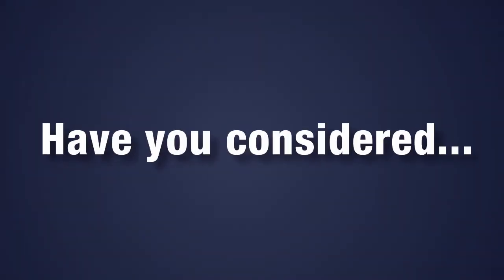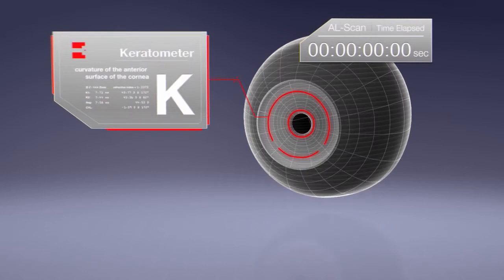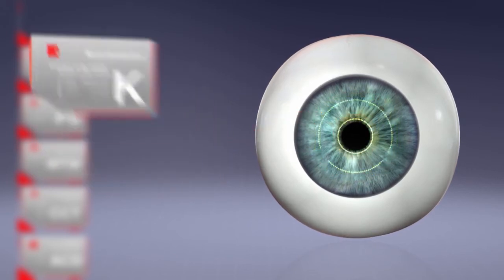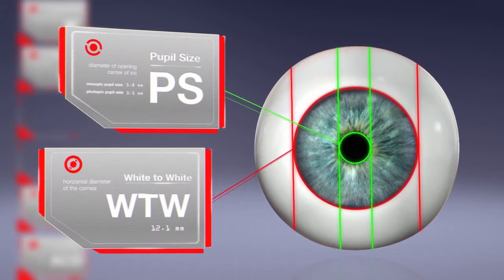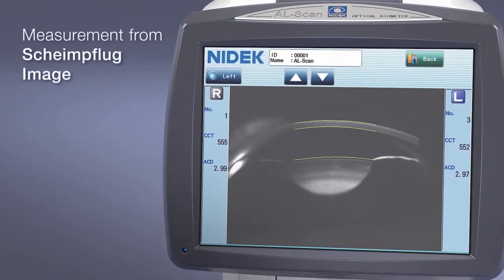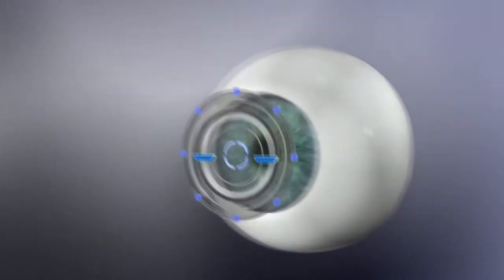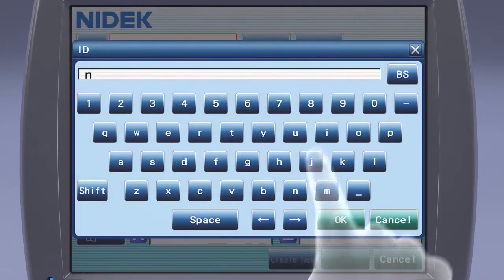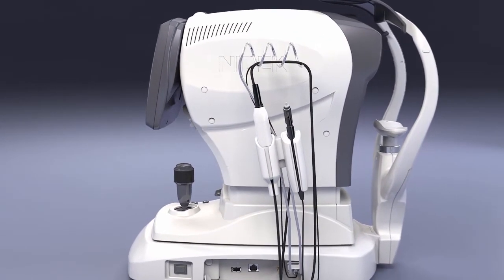6 Essential Values in 10 Seconds | NIDEK AL-Scan Optical Biometer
The NIDEK AL-Scan provides six essential values for cataract surgery very quickly, and the auto tracking and auto shot capabilities make acquisition speedy and straightforward.

Find a specific video segment:

0:00 | Intro
0:13 | 6 Essential Values in 10 Seconds
0:37 | Highly-accurate Keratometry Measurements
0:47 | Axial Length
0:57 | Pupil Size
1:07 | Central Corneal Thickness and Anterior Chamber Depth
1:19 | Auto-calculates IOL Power
1:31 | Displays Keratometric Axis
1:42 | 3-D Auto-tracking
2:02 | Intuitive Touchscreen
2:12 | Optional Built-in Ultrasound Biometer
2:25 | AL-Scan Viewer